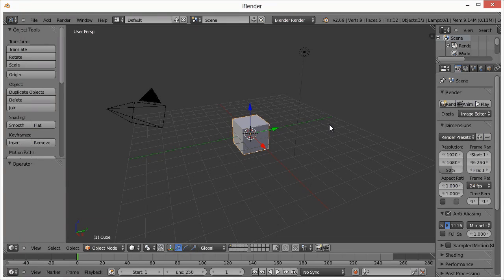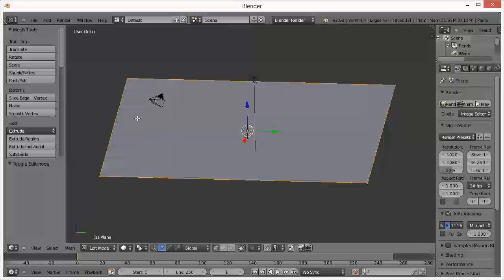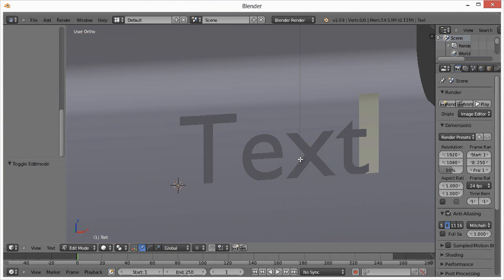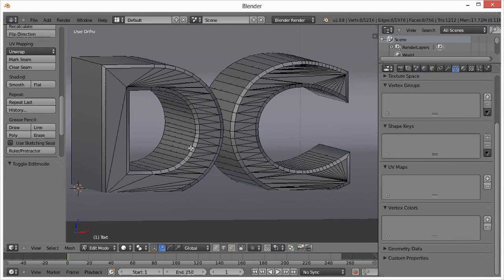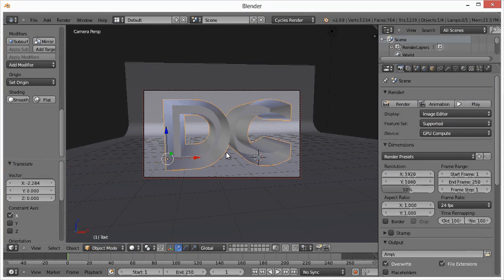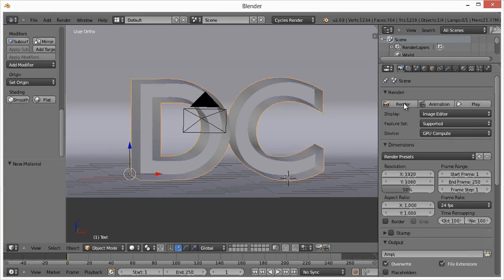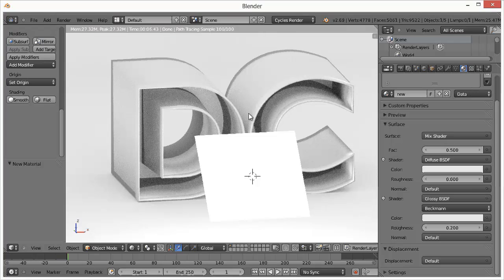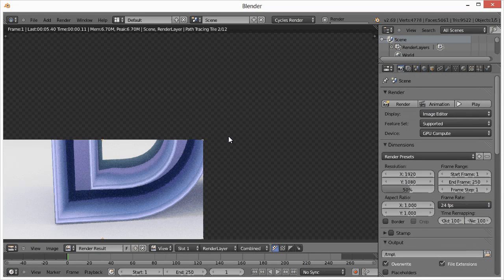Create Reflective 3D Text in Blender (Beginner)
- Learn how to use the free 3D application Blender to quickly create impressive 3D text renderings by adjusting material settings.  This is a beginner tutorial.